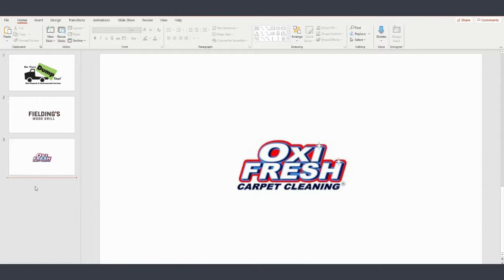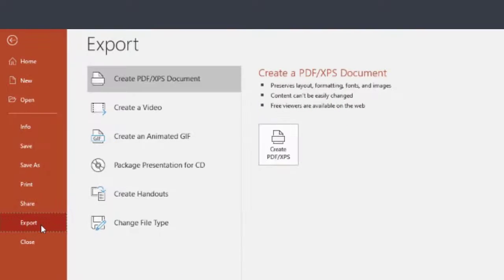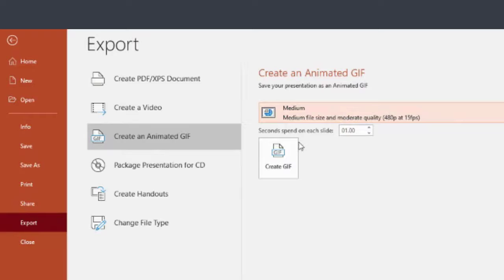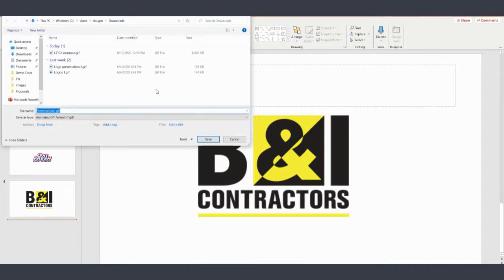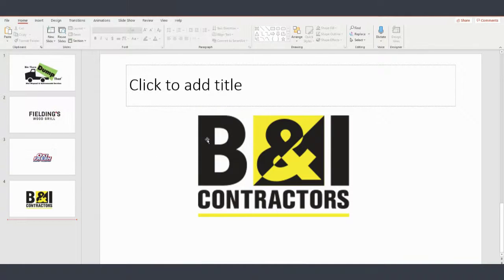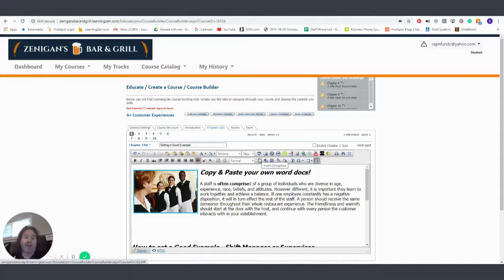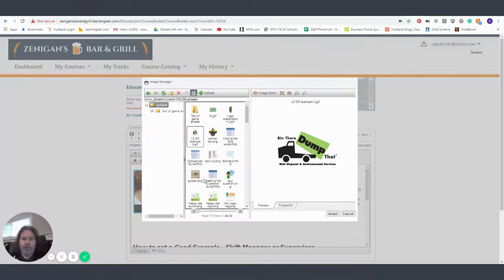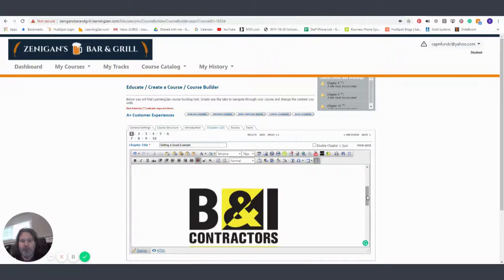How to create a GIF in under 5 minutes using PowerPoint.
LearningZen's President Doug Mark explains how to use PowerPoint to create a GIF in under 5 minutes.